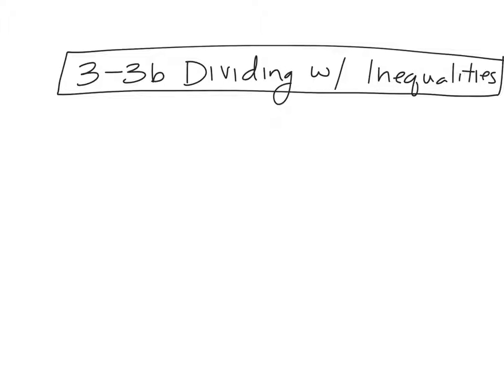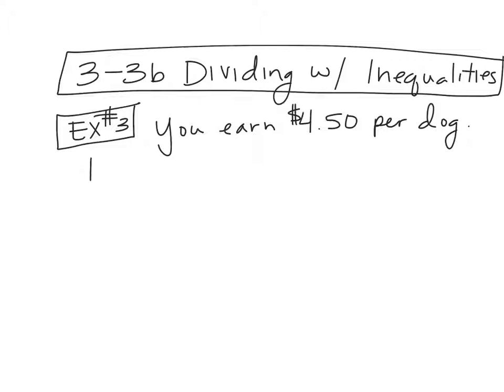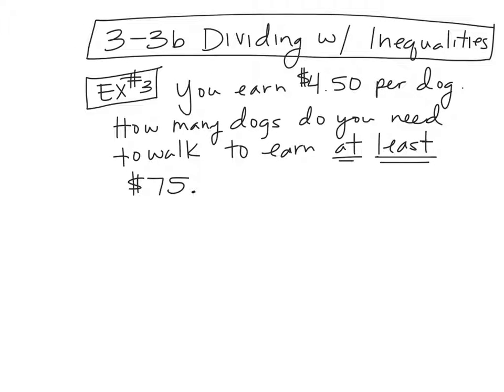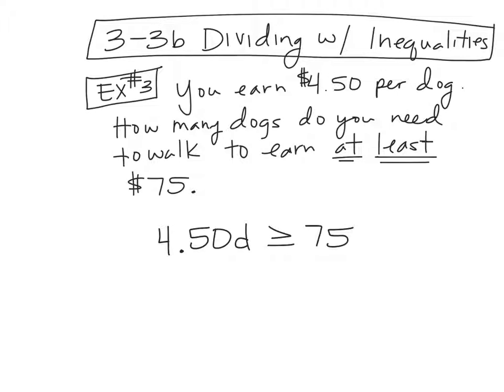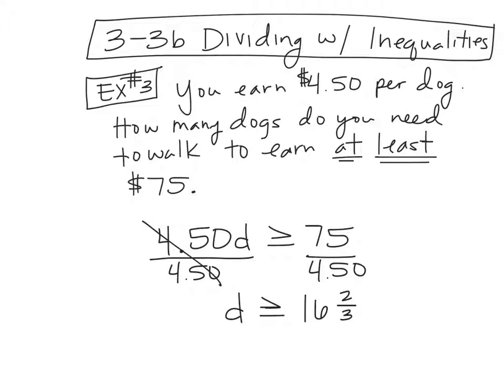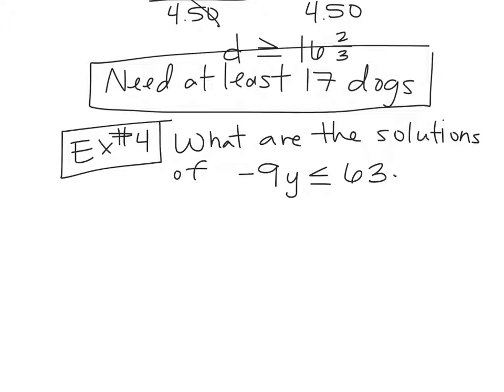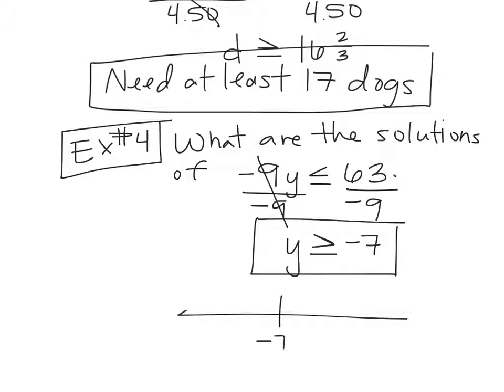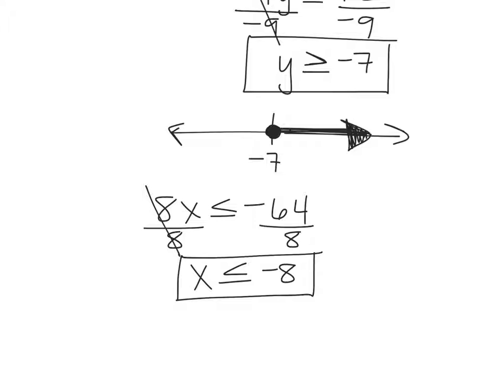1a 3.3b multiplying in inequalities